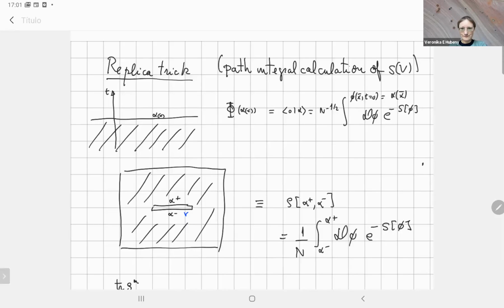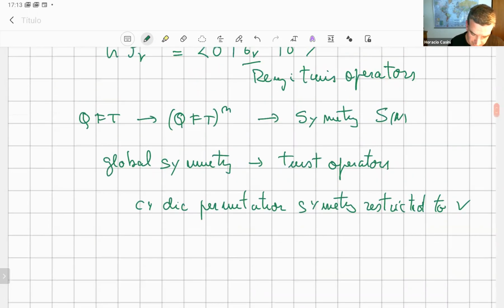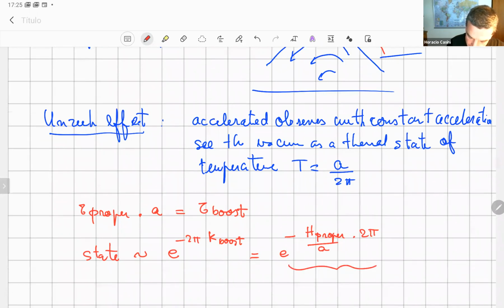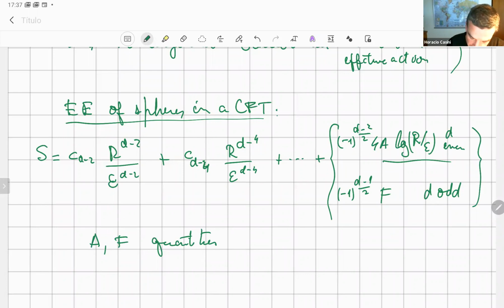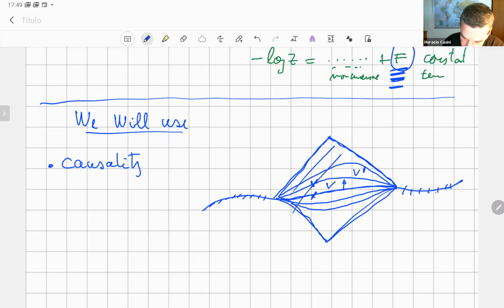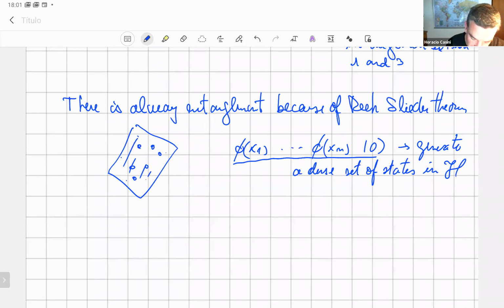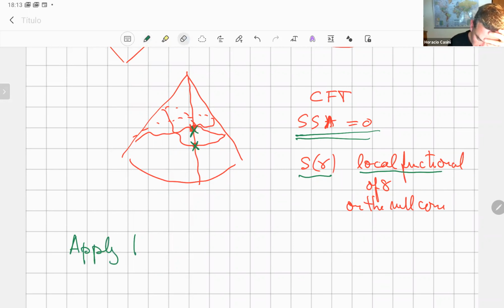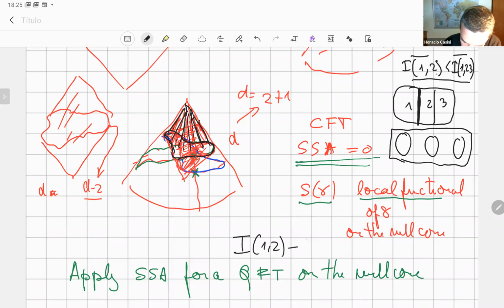Horacio Casini Lecture 2 on Entanglement in QFT